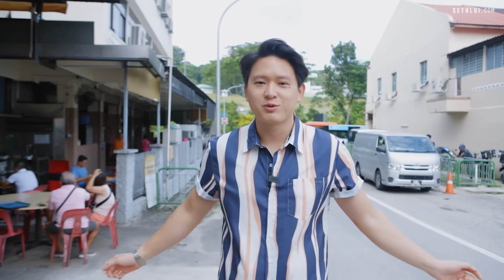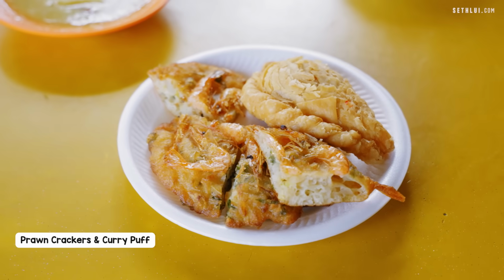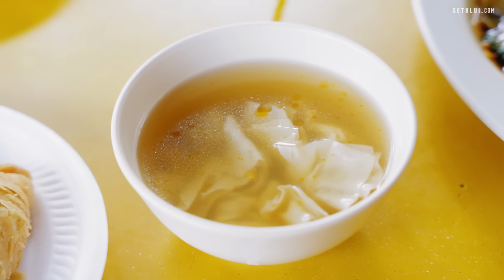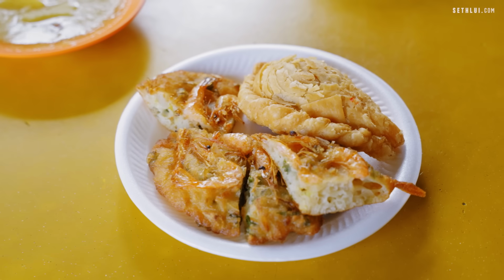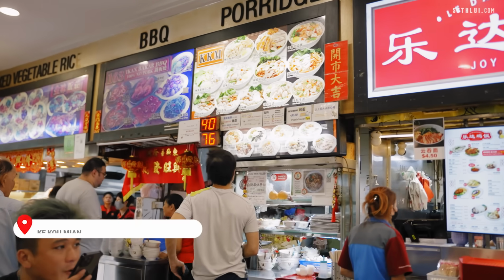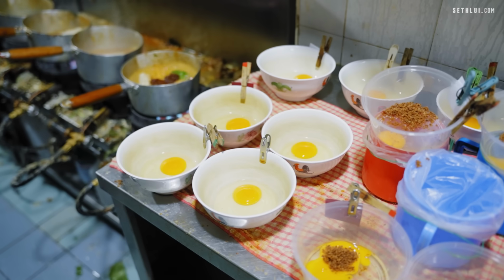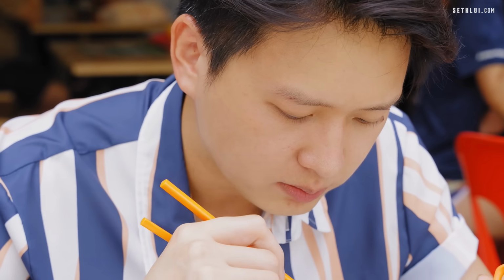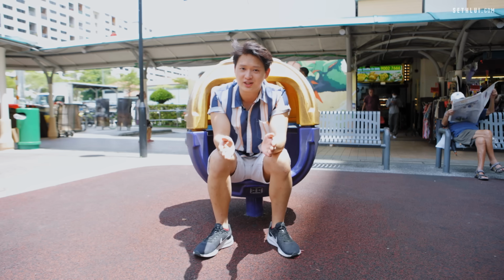Exploring the very ulu Bukit Panjang | Food Finders Singapore S7E6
Welcome back to another episode of Food Finders! On today’s episode, we’ll be bringing you guys on a food hunt around ulu Bukit Panjang! We asked our westie followers for some food recommendations and we’ll be trying them out today.

0:00 Introduction
1:14 Ga Hock Eating House
6:26 Ke Kou Mian
8:31 Zheng Wei Braised Duck
10:21 Conclusion

Address:
Ga Hock Eating House
794 Upper Bukit Timah Rd, Singapore 678133

Ke Kou Mian
163A Gangsa Rd, Singapore 671163

Zheng Wei Braised Duck
257 Bangkit Road, #01-61, Inside Food Hub, Singapore 670257